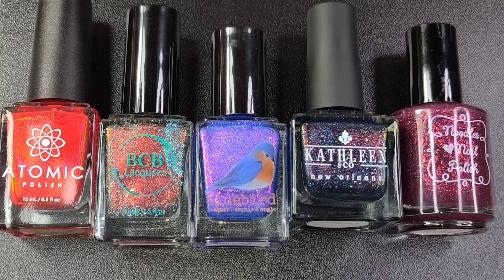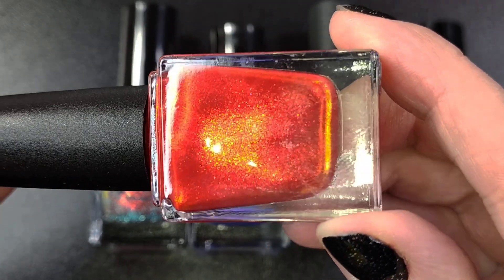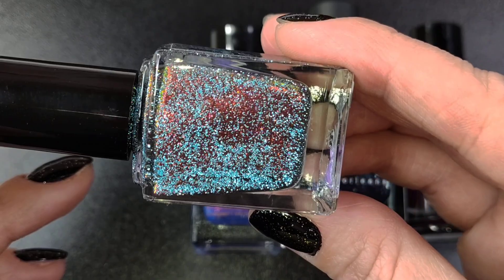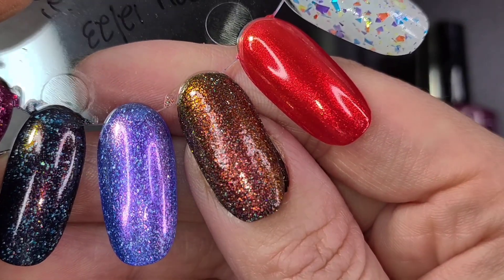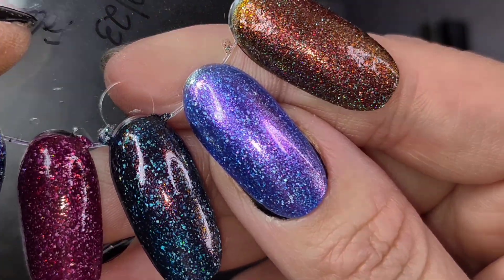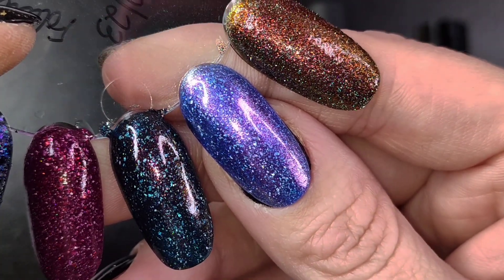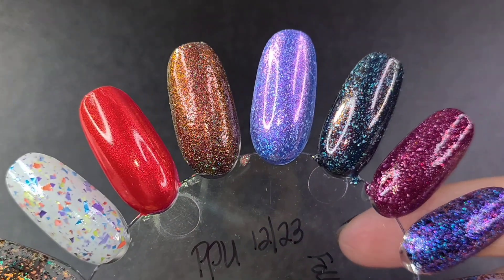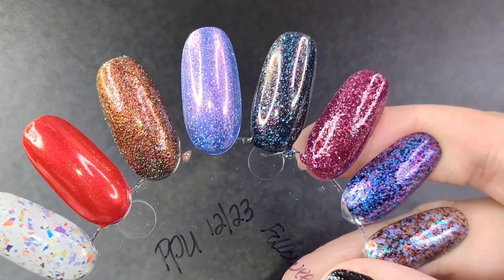PPU Haul - December 2023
hi there,
welcome to another wishlist with me for Polish Pickup 😚

NOTE: PPU IS A PREORDER SITE (AVAILABLE January 5th - 8th
U WILL RECEIVE YOUR ITEMS 3-4 WEEKS AFTER THE PREORDER WINDOW ENDS

★New here? first off, Welcome! I'm so glad to have u! My name is Torrie, I live in Ohio with my husband of 16 years and our fur babies 💓

★nail polish is a hobby and I love sharing my hobby with each of you.
thank u so much for being here★

Some Links below may be affiliate links, which means, I may make commission off purchases made using those links, that allows me to continue bringing you new content each and every week, thank you for your support